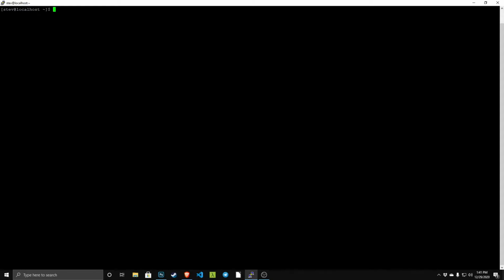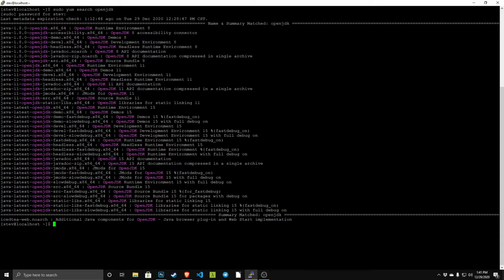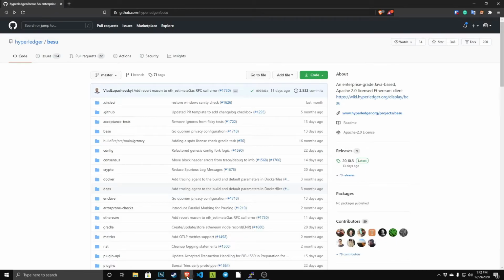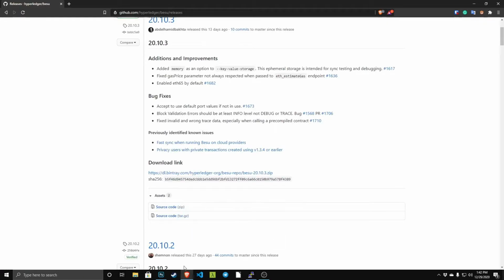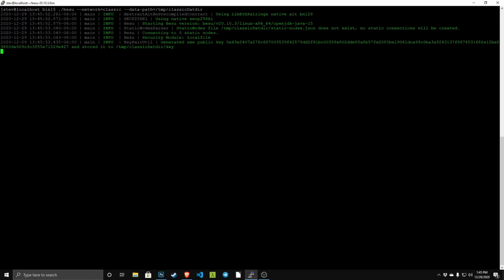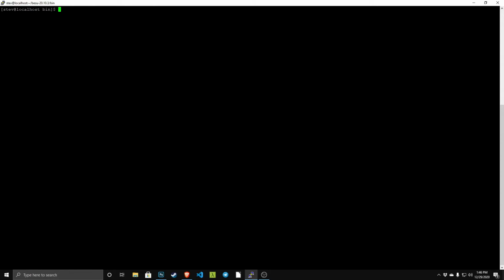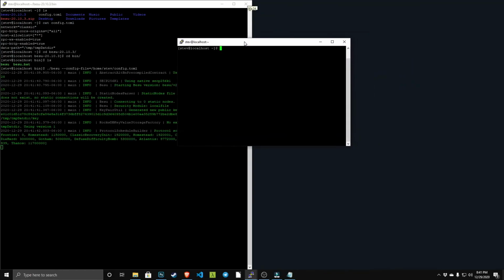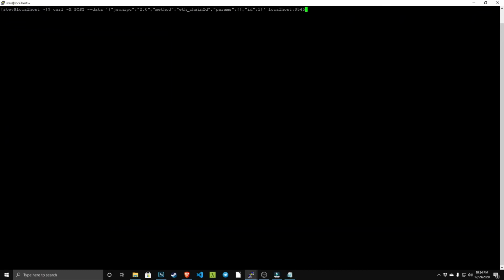Installing Hyperledger Besu - Enterprise Ethereum Client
Hyperledger Besu is an open-source Ethereum/ Ethereum Classic client developed under the Apache 2.0 license and written in Java.

Chapters:
0:25 Install at least JDK 11+
1:42 Install via Binary
3:48 Start Besu with config file
4:55 Install via Docker